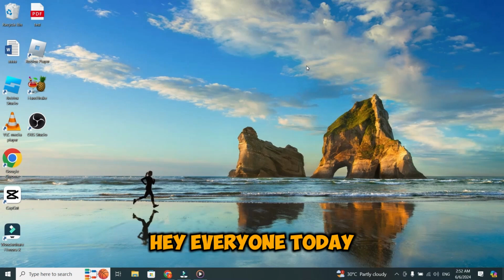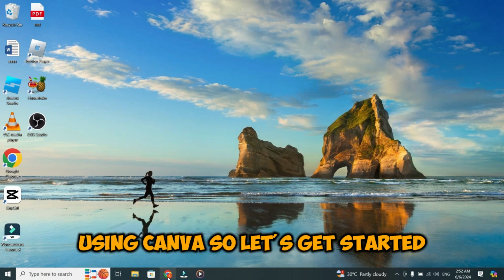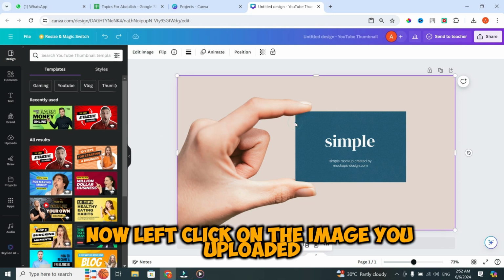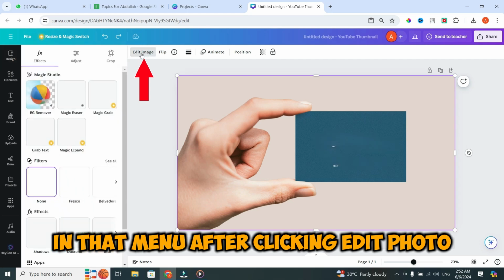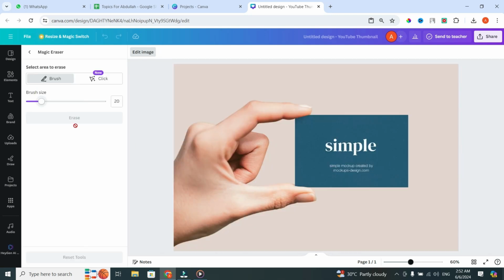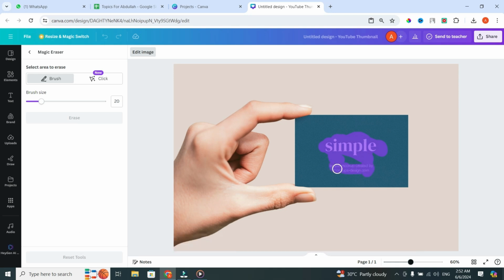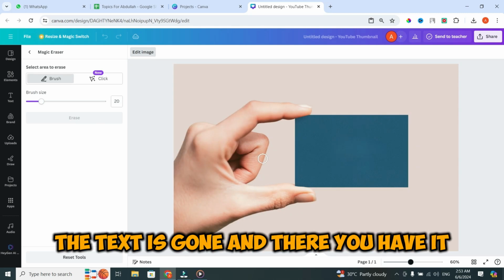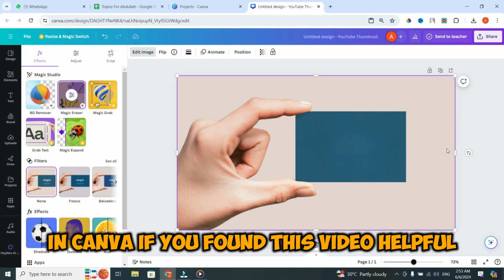How To Remove Text From An Image In Canva (2024)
Learn how to remove text from an image in Canva with this easy tutorial! Discover the best methods to get rid of text from a picture using Canva’s tools and features. Perfect for editing images for social media, presentations, and more. Watch now to clean up your images effortlessly!